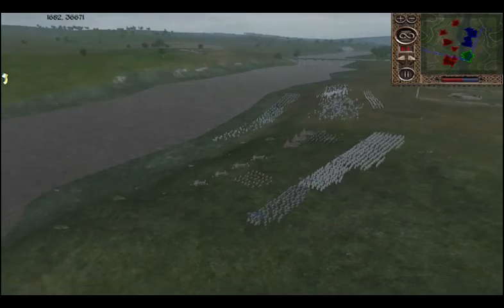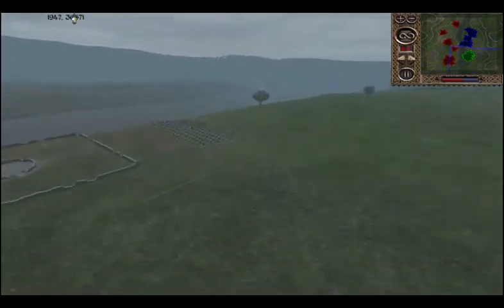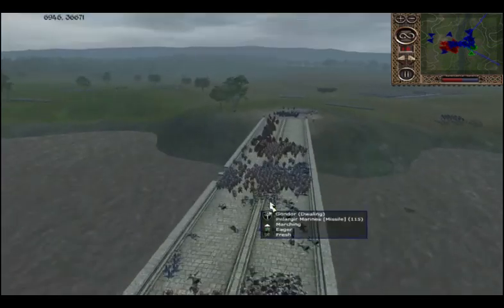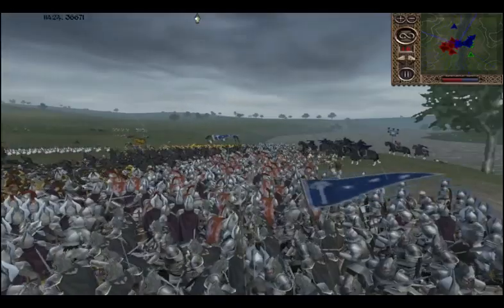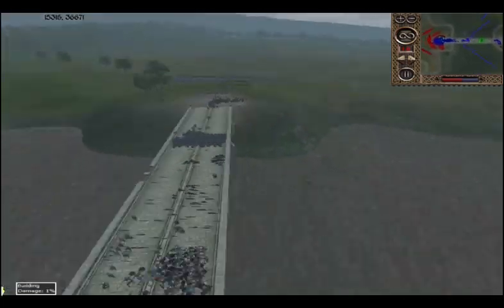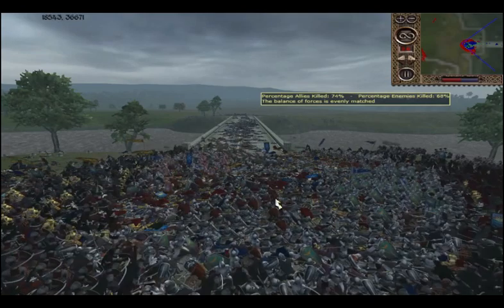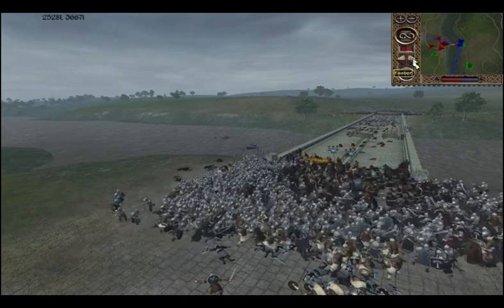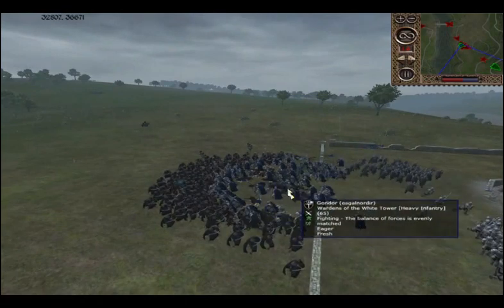third age reforged, 3v2 test map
this is a battle between 2gondor and a dale army vs one rhun and umbar army. this is a map created by Daar, we are just testing the map.